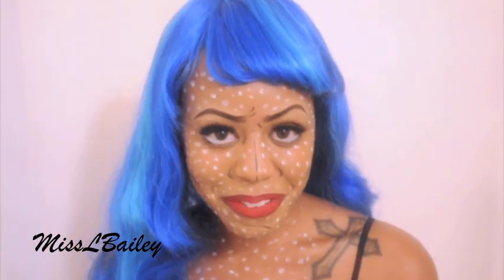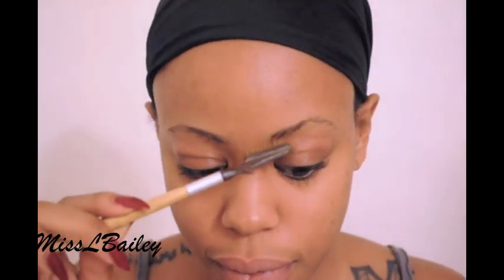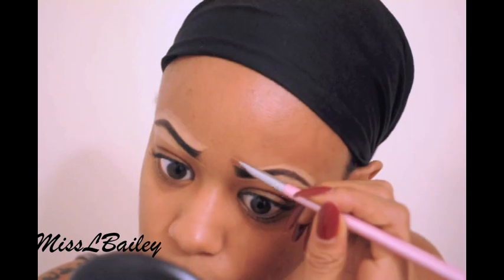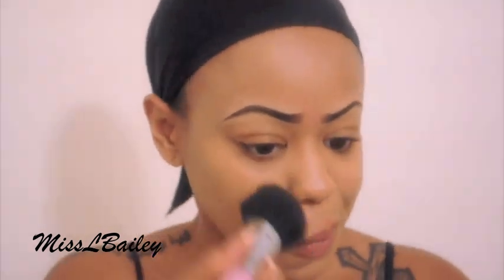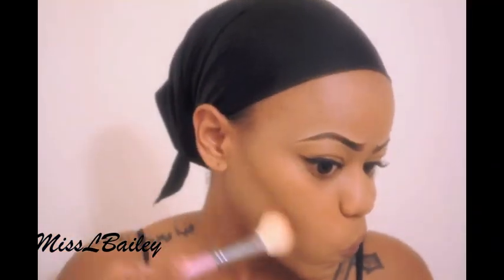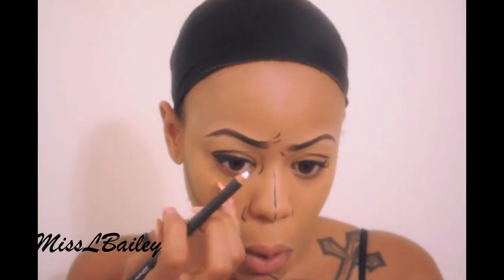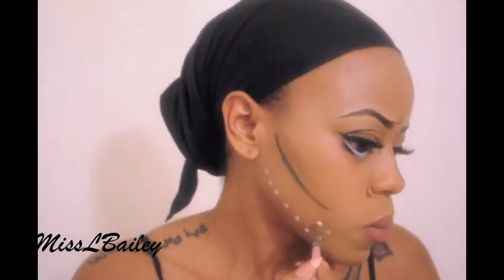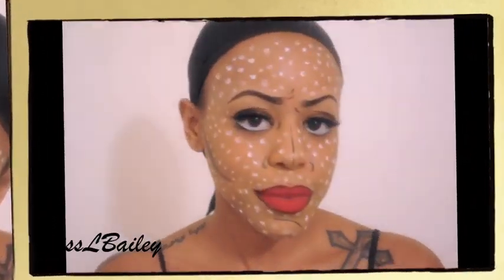Halloween Makeup : Pop Art Comic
Hey Ladies & Gents,
Im back with my very first Halloween tutorial, go easy!!! lol
I really enjoyed making this and by the end of recording didnt wanna wash it off!! You can modify this look using red dots, drawing tears... have fun & make it your own! ENJOY

Inspired by Instgram user: C_flower ~~~ great makeup looks!